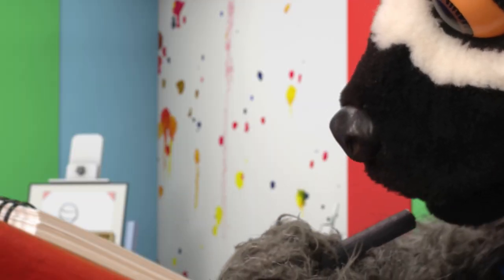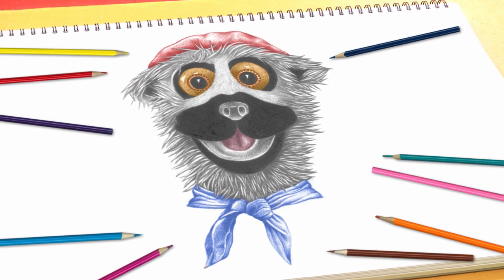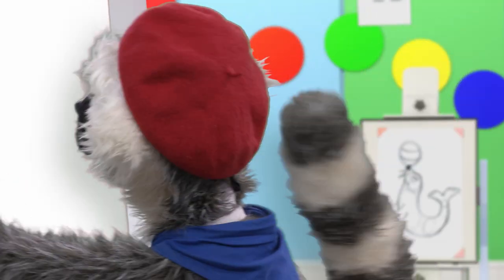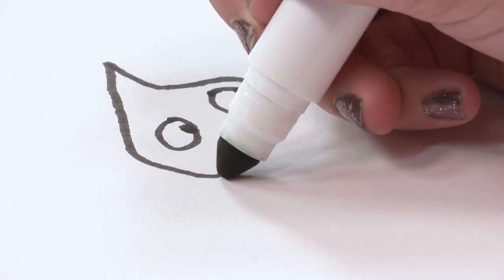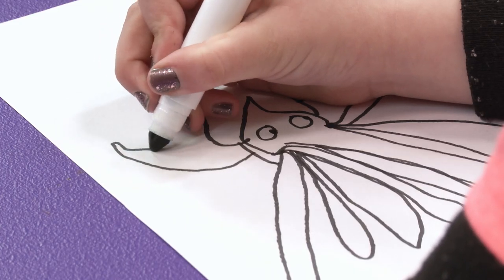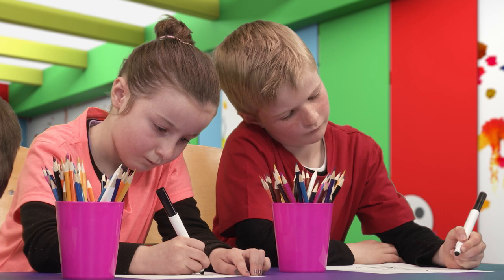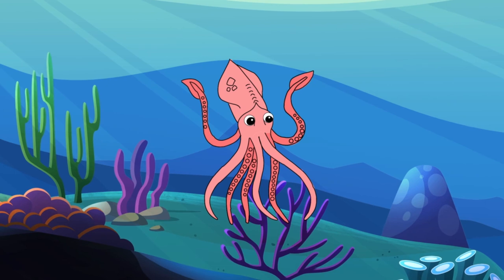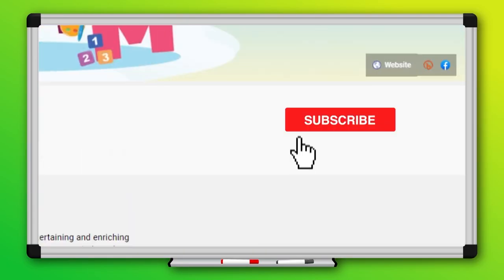Lemur's Art Class | Squid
Draw along with Lemur and friends in the ZooMoo Art Studio!